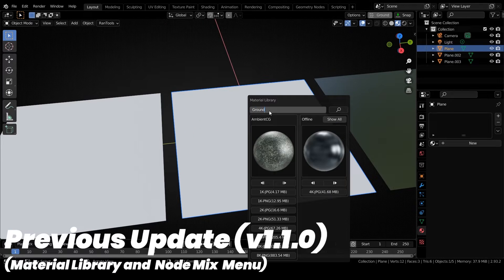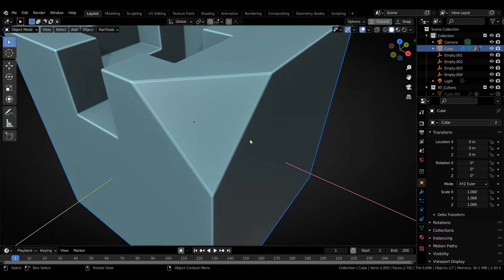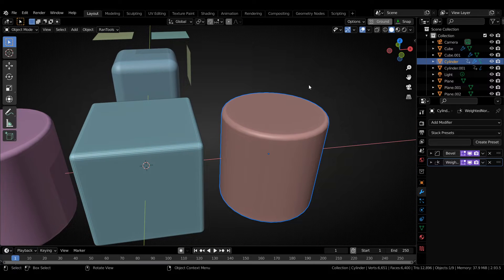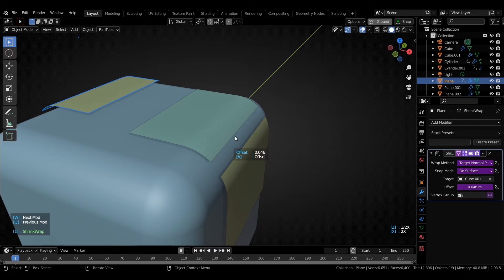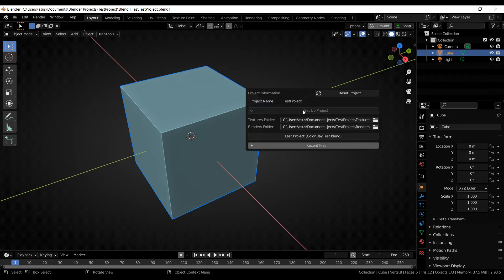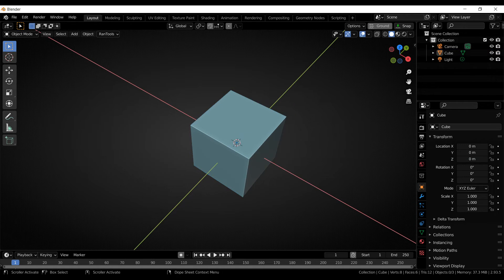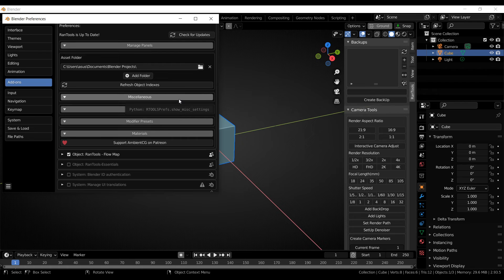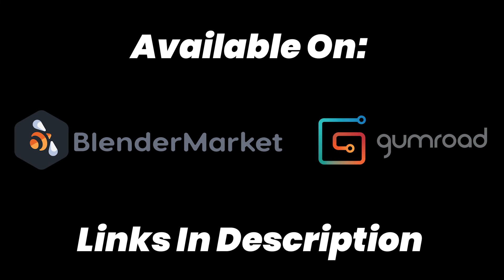RanTools (and P-Cutter) V2.0 Out Now + Giveaway | Vertex Align | Synced Modifiers |New Blender Addon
v2.0 of RanTools (and P-Cutter) All-In-One Addon is out and it brings with it a lot of new features and updates including a new Project management feature and complete integration of Synced Modifiers addon.

Complete Changelog:-
Option to align the grid to any vertex normal
Ability to mirror a cutter across a face.
Synchronized modifiers integration.
Quick Modifier Adjust Panel redesign.
New RanTools Project Settings to help manage your projects.
Preferences UI redesign.
Check for updates in the Preferences.
Ability to disable/enable any of the panels.
Auto Save and load of preferences after every install.

Other Small Updates:
Use custom checker texture for Add UV Grid option.
Set bake margins for Bake Tools in the preferences(for export to other software like UE)
Change Boolean Solver in the cutters Recall list.
Dicing fix for Blender v2.93.5
Groups can now be named in the lower-left panel right after creating.